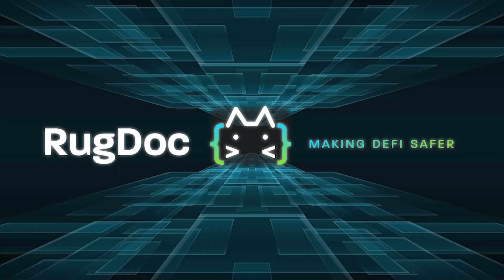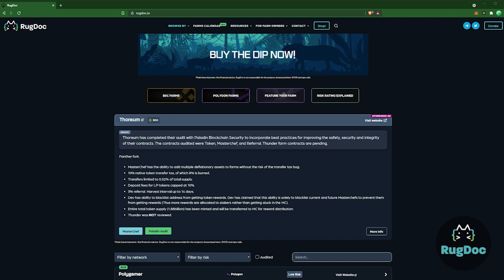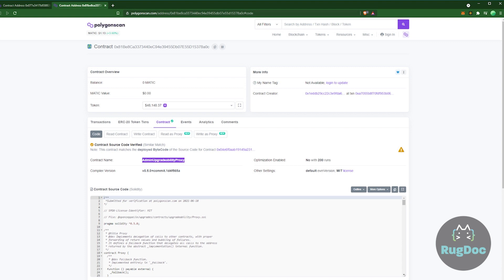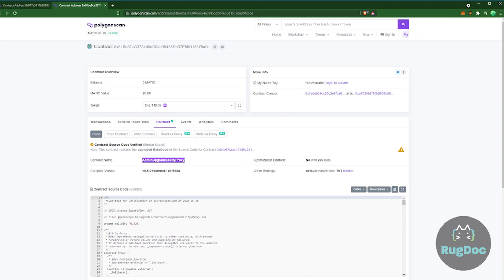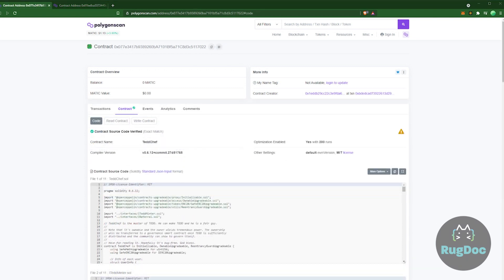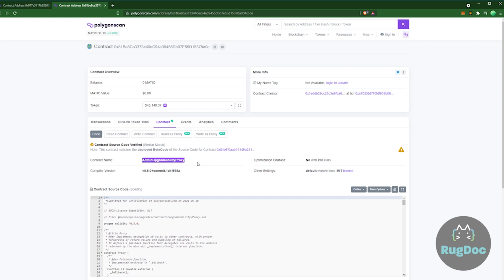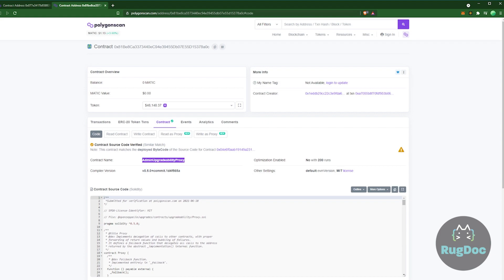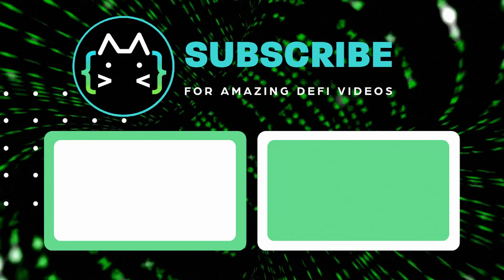The Proxy Code Exploit Hard Rug Pull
Usually contracts are immutable, meaning they cannot change or be updated. What you see is what you get. This is a proxy code hard rug smart contract exploit as seen in BSC, Ethereum, Polygon, etc...

A proxy in the code, breaks this rule. It refers to another address to get it’s final instructions on how to execute transactions. This means that the MasterChef can essentially change or “be upgraded.” Pointing the proxy to a new contract, that contains malicious code would be a very easy way to steal all staked funds and hard rug.

Learn how to be smarter than the nasty rug pullers! Come to RugDoc where we make DeFi safer!

Yield farming is awesome--you just have to do it right!

RugDoc is a DeFi community centric team resolved to creating a safer environment for cryptocurrency and Decentralized Finance.